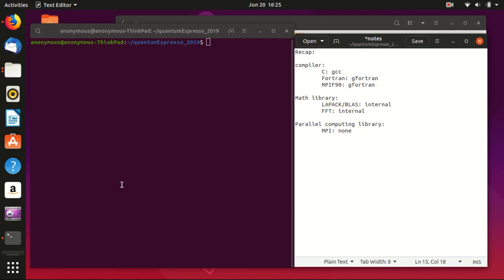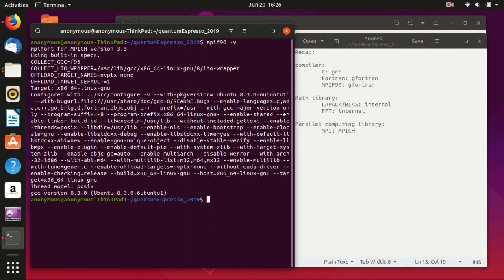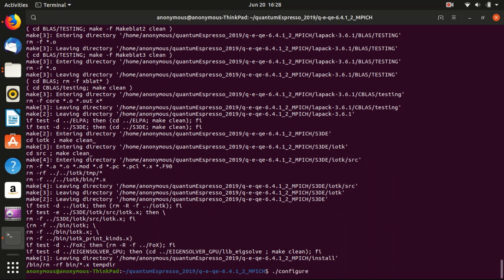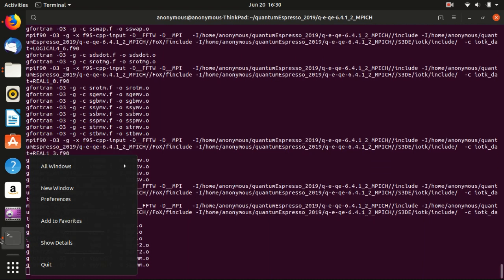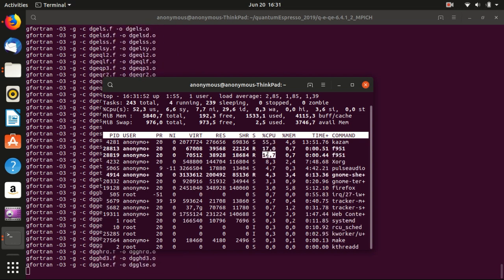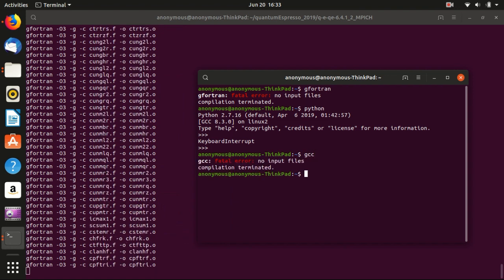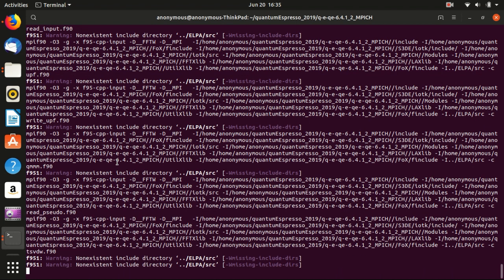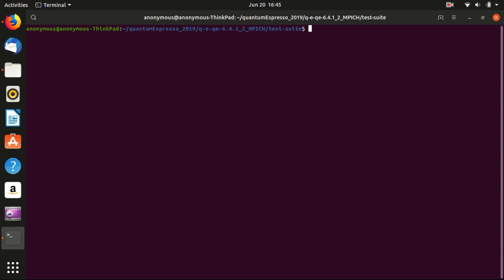Hands-on: 3.3 Compilation with MPICH | Quantum Espresso Tutorial 2019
One way to compile a parallel version of Quantum Espresso:
Compiler: GNU compilers
Math libraries: internal
Parallel computing library: MPICH